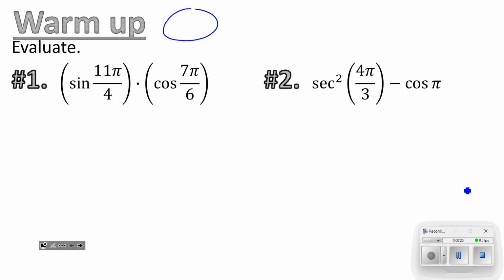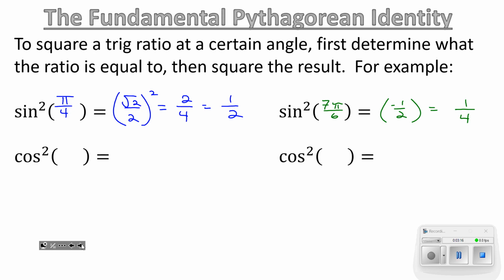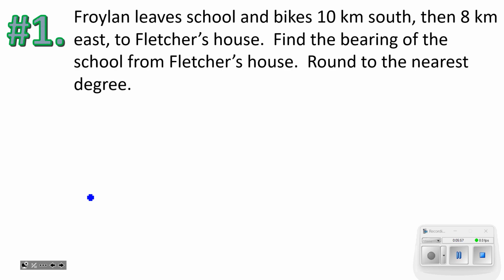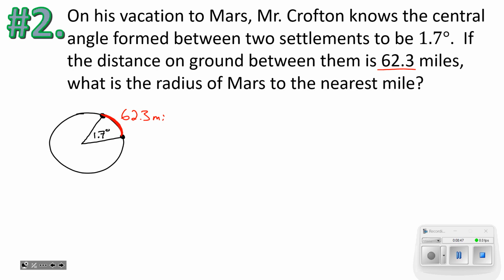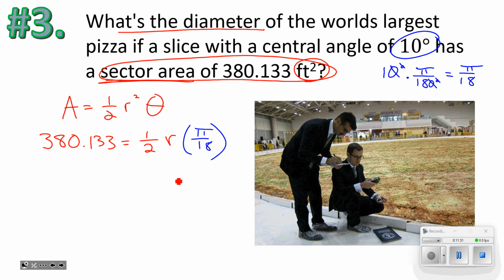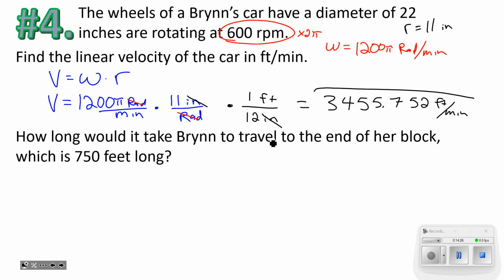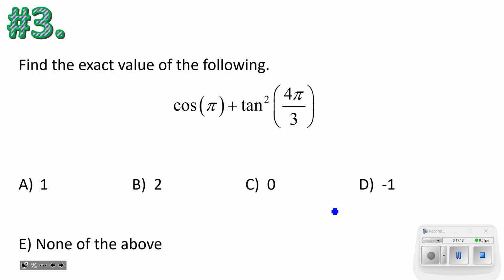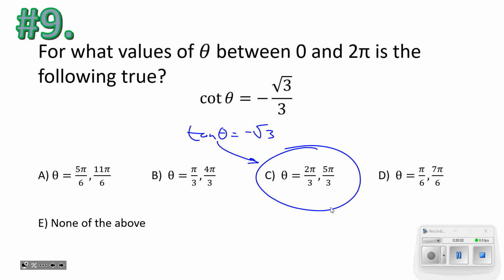Unit 5 review - Trigonometry